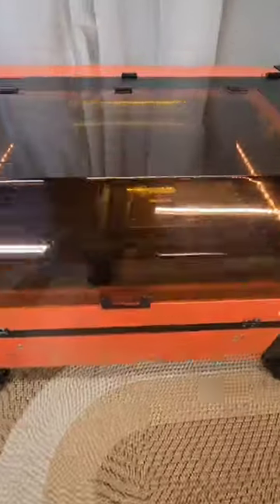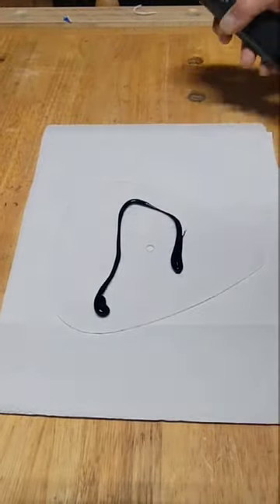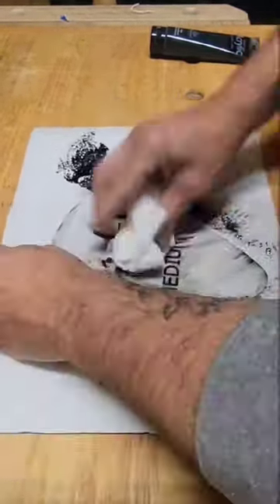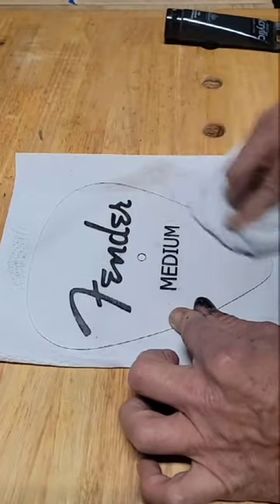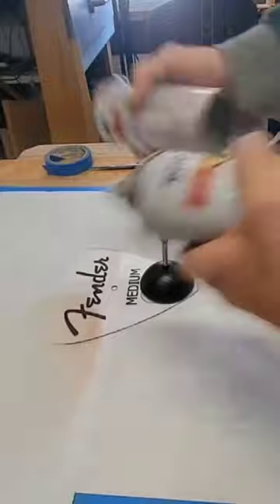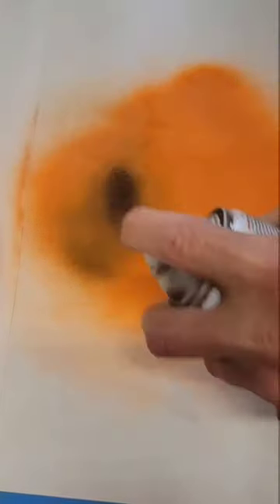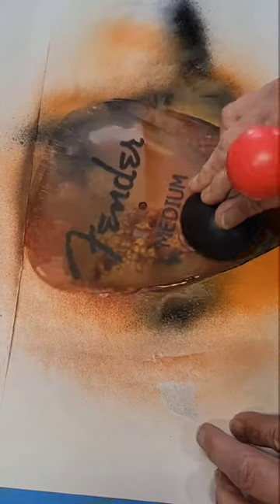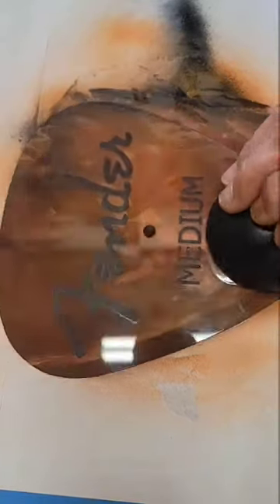laser cutting a guitar pick.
building a guitar inspired wall clock.  I started by cutting and engraving a 4mm piece of acrylic on my co2 laser.